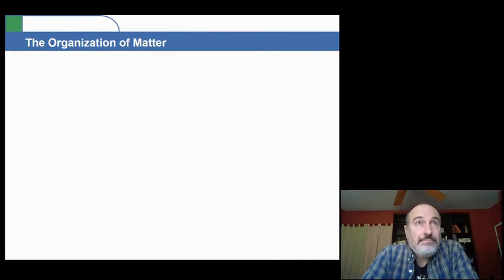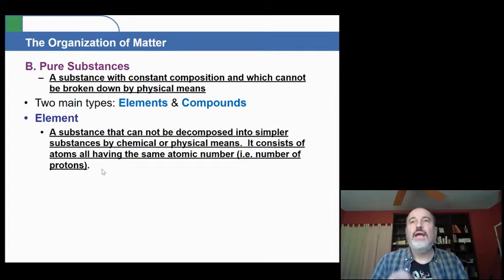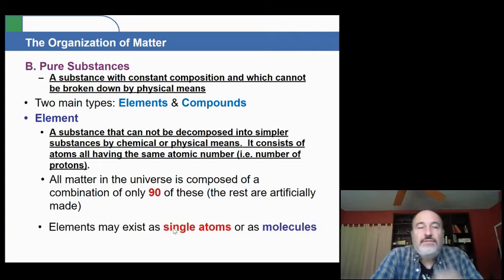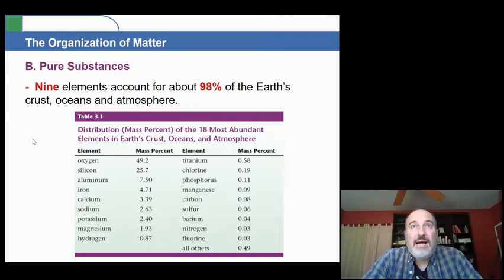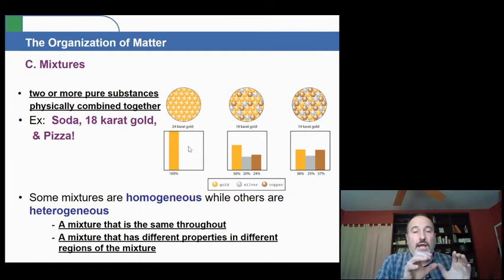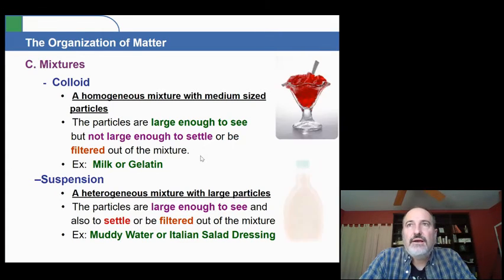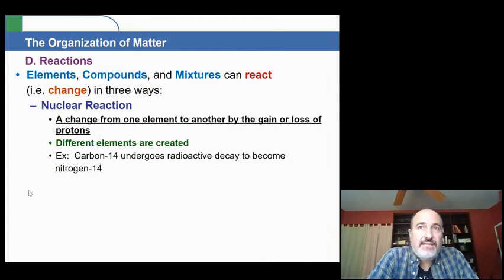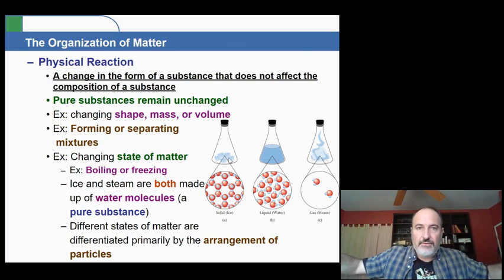LV-THE ORGANIZATION OF MATTER